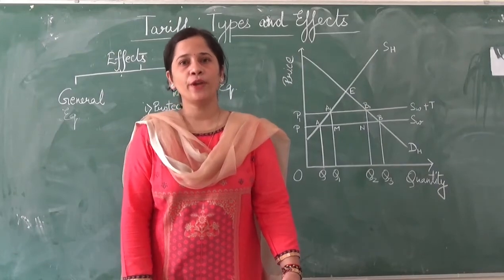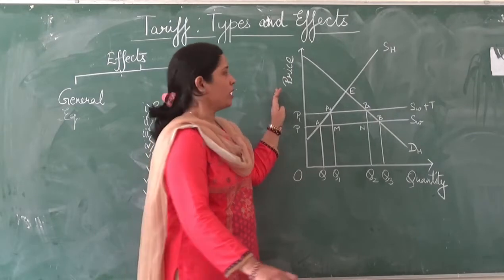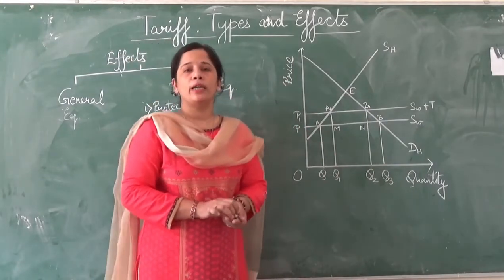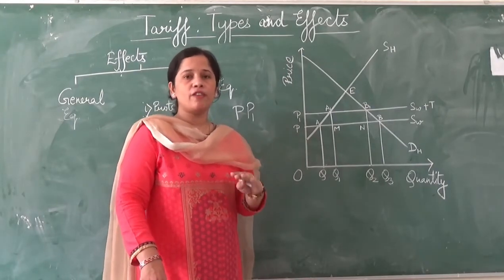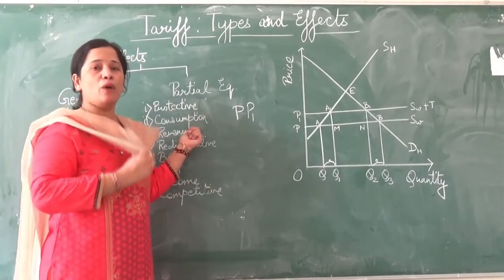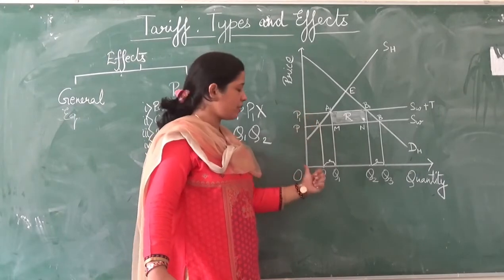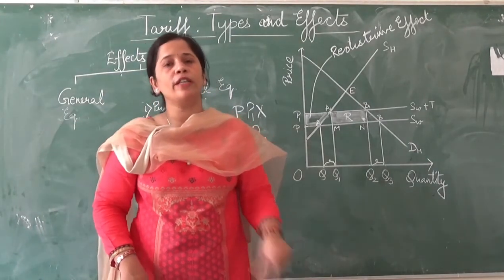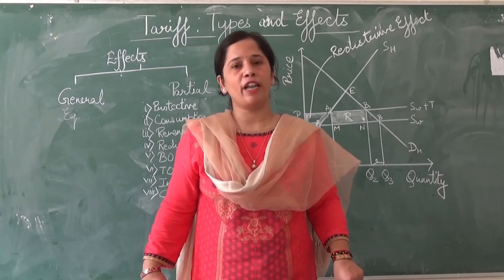Tariff: Partial Equilibrium Approach Part 2